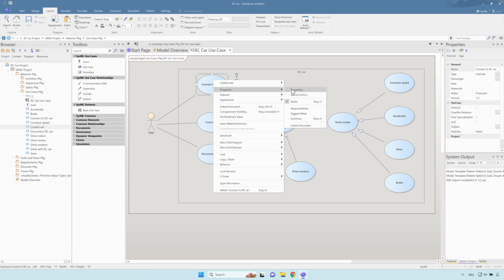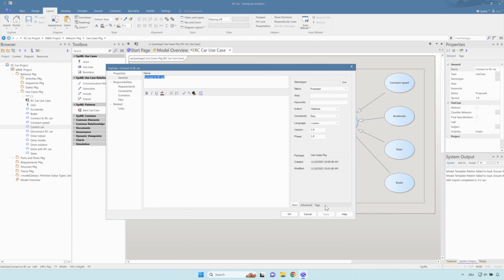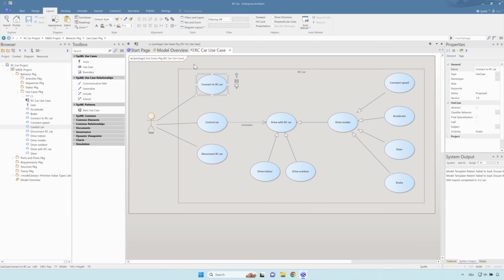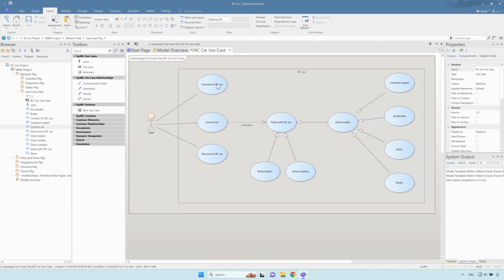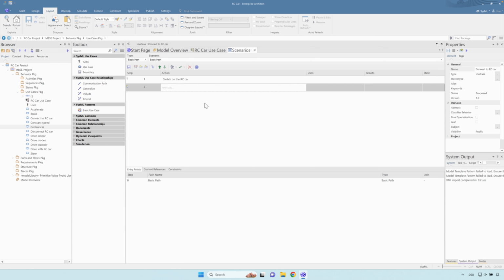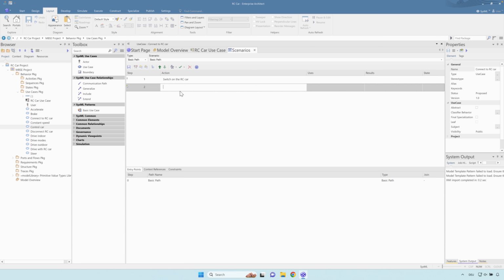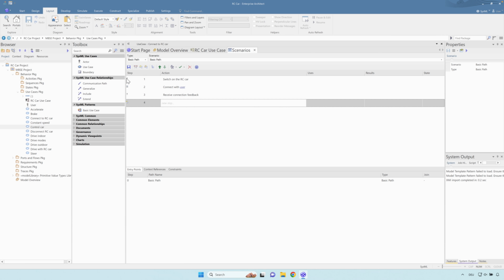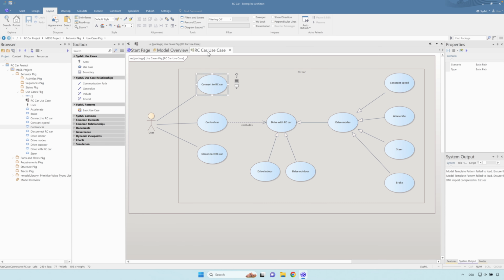6. Detail the use cases